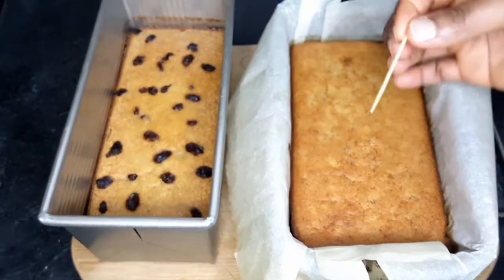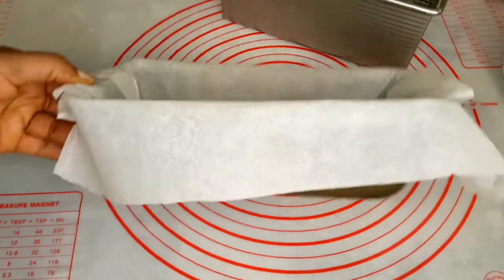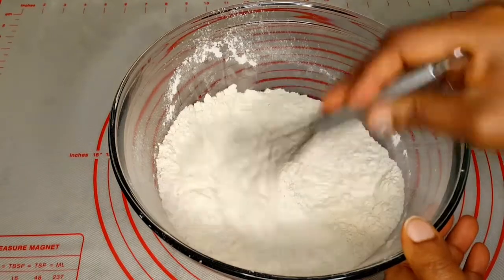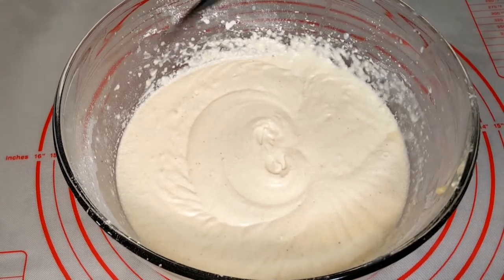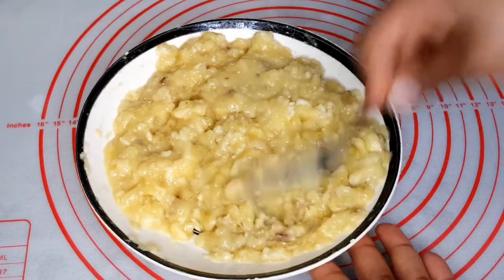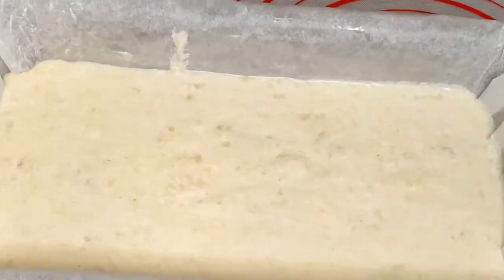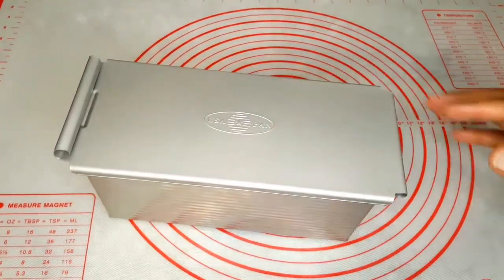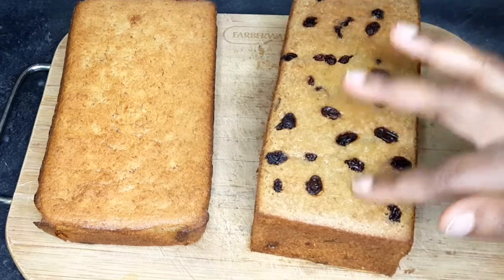How to Make Easy Banana Bread